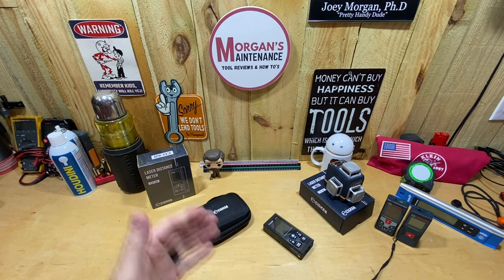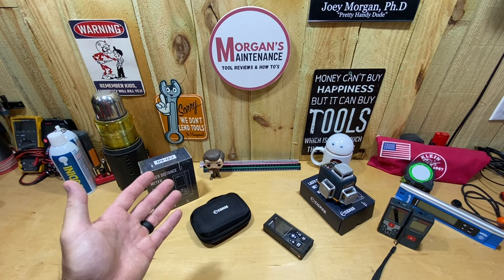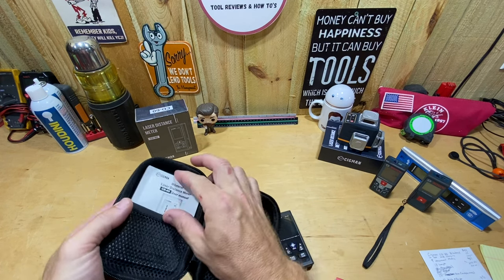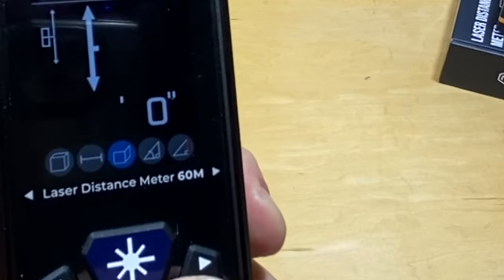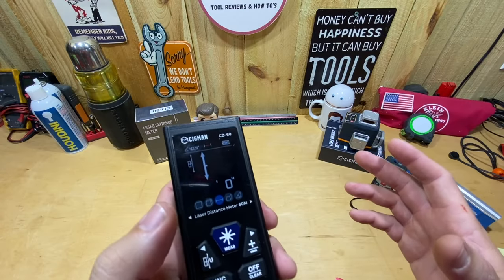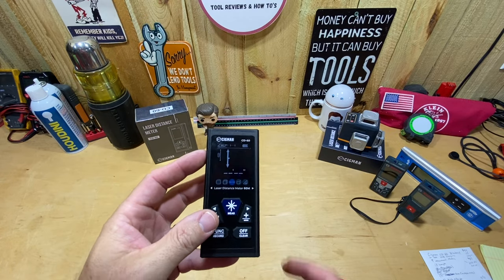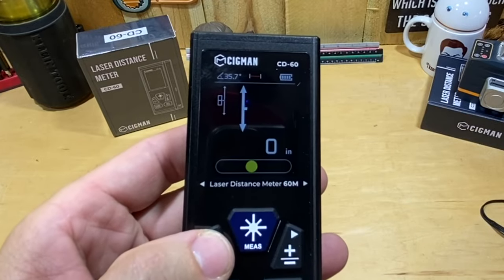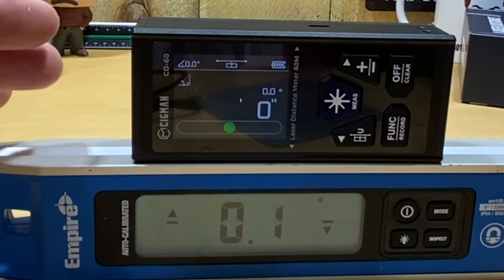CIGMAN CD60 Dual Laser Measurer / Do you need lasers from both ends? Bilateral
I decided to try out this product because its something I had never seen before and I feel it could be useful for many people.  Maybe that's you, maybe its not.

I hope this video helps you make the decision if this tool could be useful for you.

Here is a link to the CD 60

CIGMAN was nice enough to send me two, so I am giving one away. I would like for it to go to someone who could use one, if that is you...comment and add "CIGMAN" with your comment in the comment section of this video. If you already have one, or its not the tool for you... please still comment your thoughts... just don't add CIGMAN with your comment.

I will use a Random Comment Generator next Saturday 7/29/23 to choose a comment for the winner. I will have it remove duplicate comments, so only one entry per person will count. I will generate comments until I get one with "CIGMAN included with their comment. YOU MUST HAVE CIGMAN IN YOUR COMMENT 😂 (HAVE I SAID THAT ENOUGH)

I will ship the tool to the winner, but am not responsible for the package being lost in the mail.  I only have (1) to give away... so I can't replace it if they lose it.

Time Stamps:
00:00 Intro
01:55 Cost & What's In The Box
03:56 9 Measurement Modes and Measuring Options
07:27 Other Features
11:37 Dual Laser Benefits
15:58 Outro and Giveaway Details